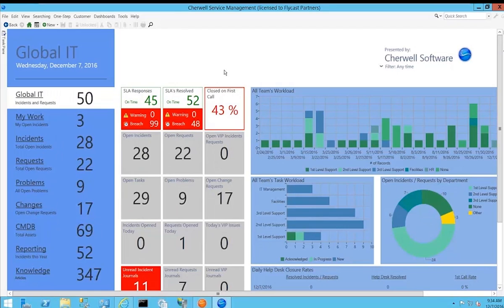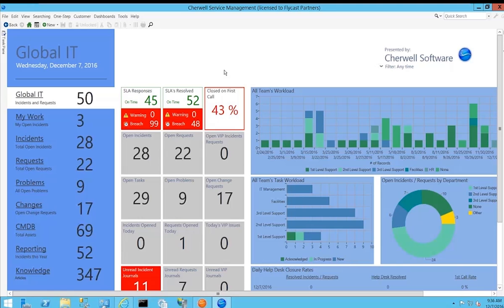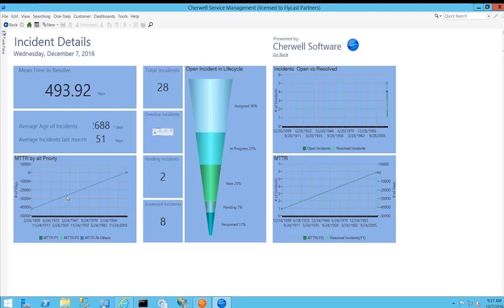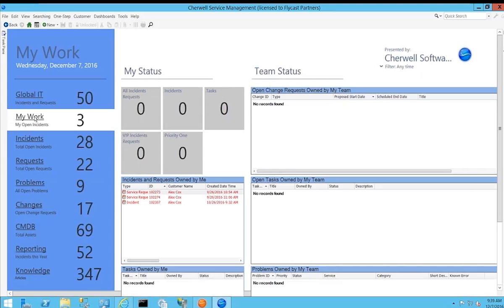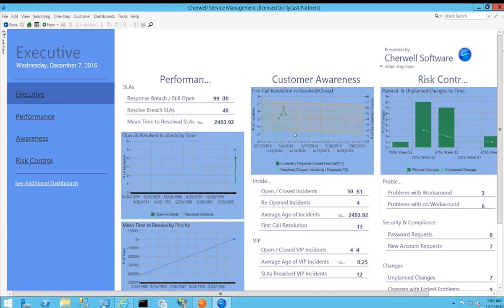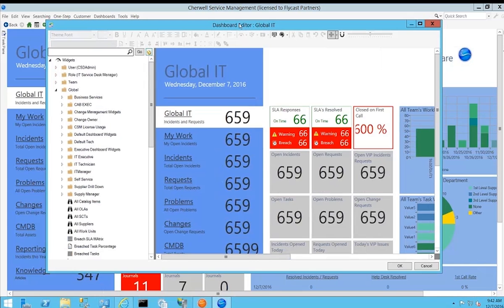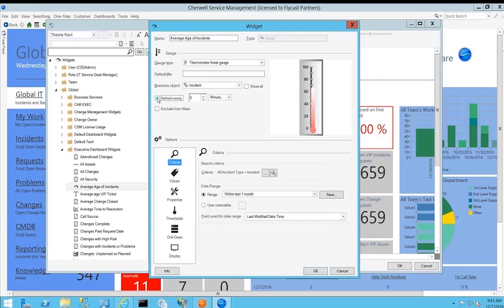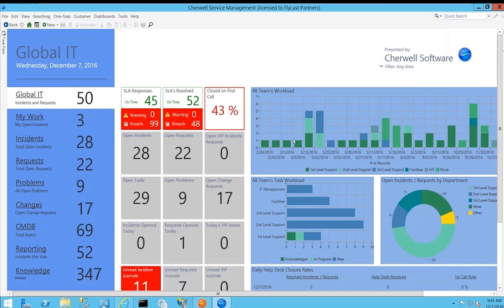Flycast Partners | Dashboard In Cherwell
Kyle Hamilton provides demonstration of the dashboard within Cherwell.